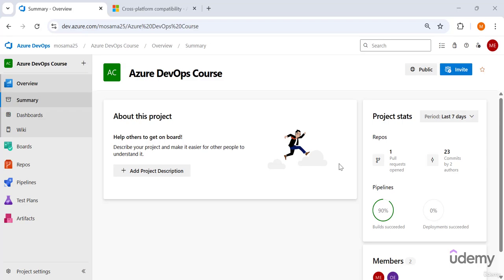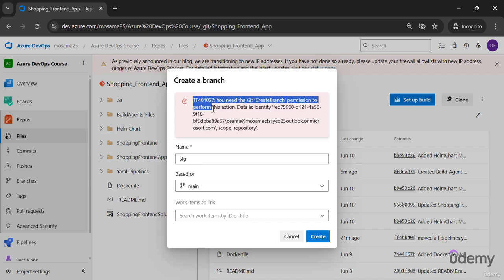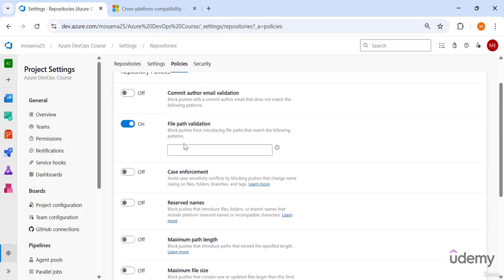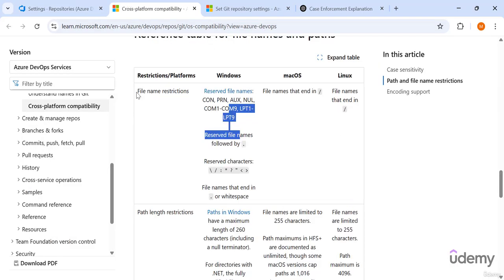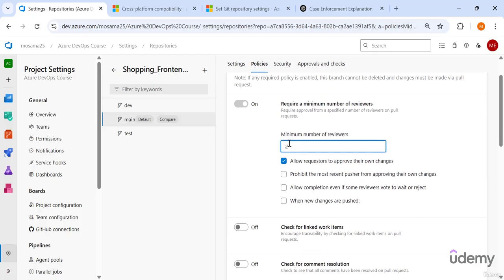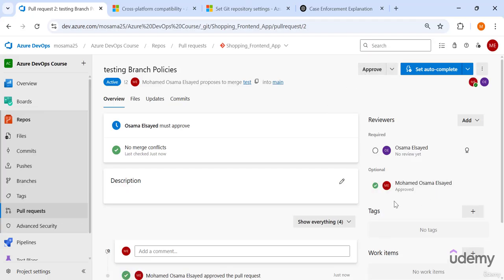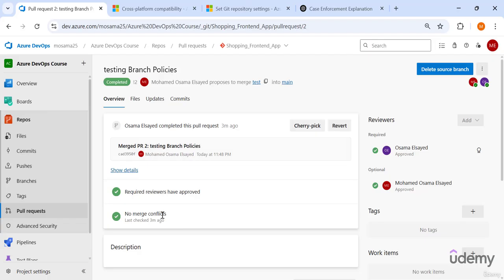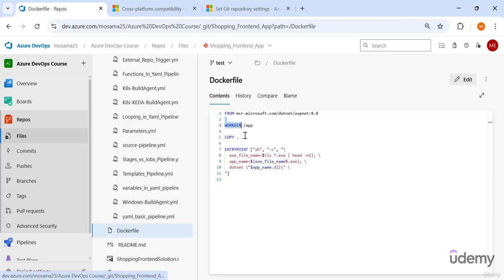⚙️ Mastering Azure Repos: Permissions & Branch Policies Demystified